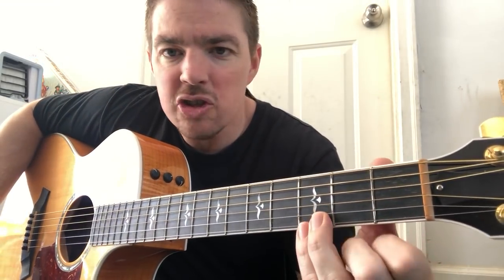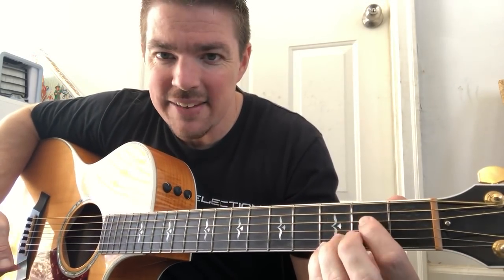Strumming Pattern for "Wagon Wheel" | Beginner Guitar Lesson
One of the most popular songs to play on the guitar is "Wagon Wheel" by Darius Rucker and Old Crow Medicine Show. The chords are G, D, Em, C for verses and chorus.

GuitarTeacher44

God bless!
Matt